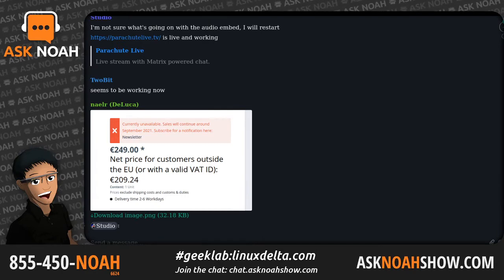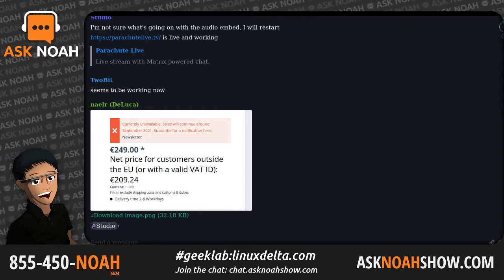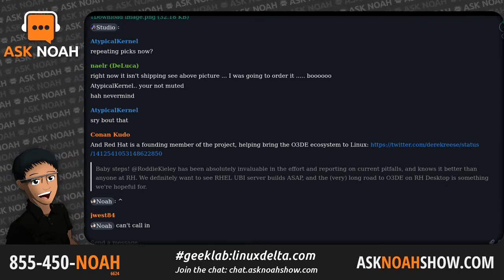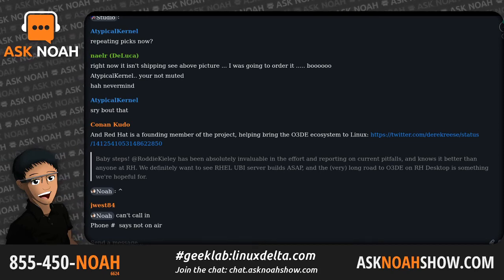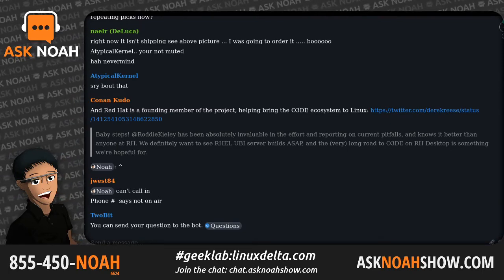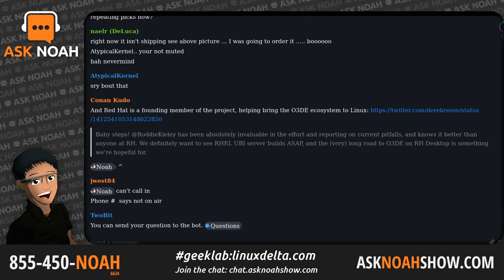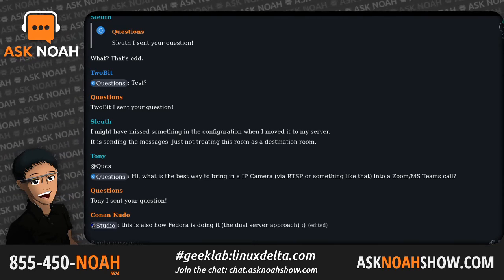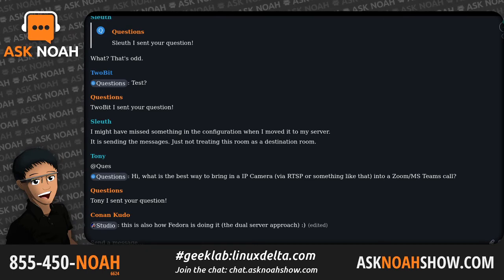Gmail Alternatives | Asknoah 0241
We’ve received a ton of email asking how to get off Gsuite, and what alternative providers are out there. This week we dig in and go through the top alternatives to Gsuite.